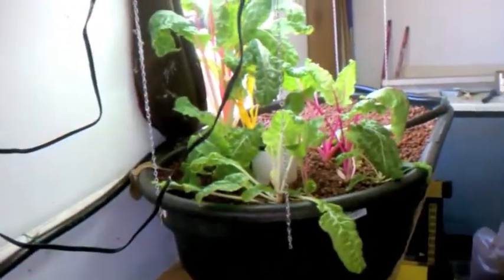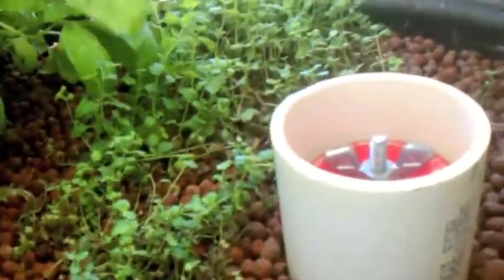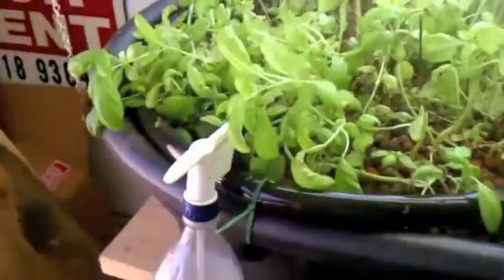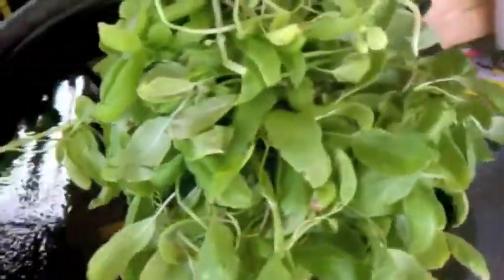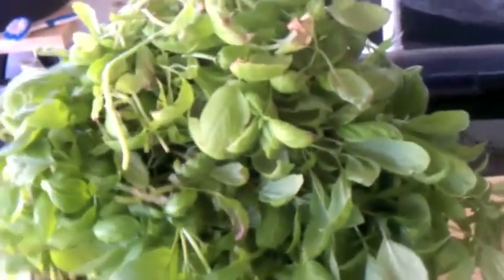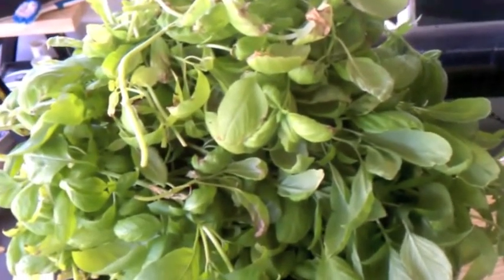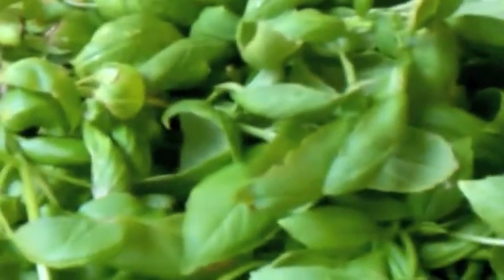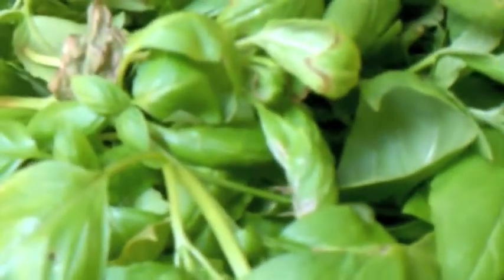Garage Aquaponics Update 25 - Harvesting Basil 2nd Cutting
Fish are doing fine and system seem to be humming right along. No real issues this week with this system.
This is my second cutting of basil. I harvested 1 pound 14 ounces (US measurements)
This stuff taste wonderful and smells awesomely good.